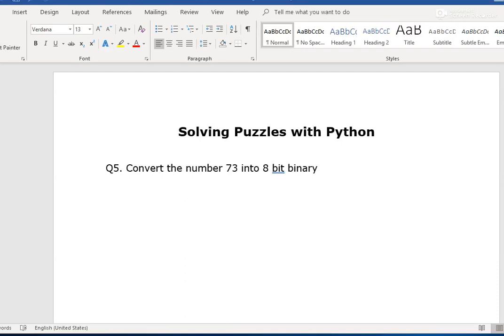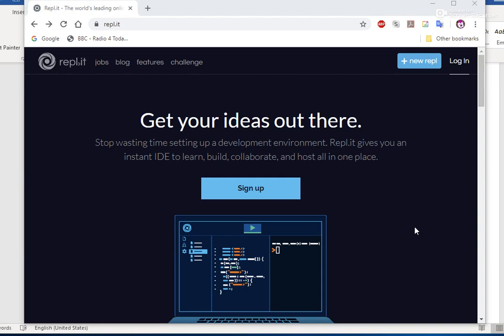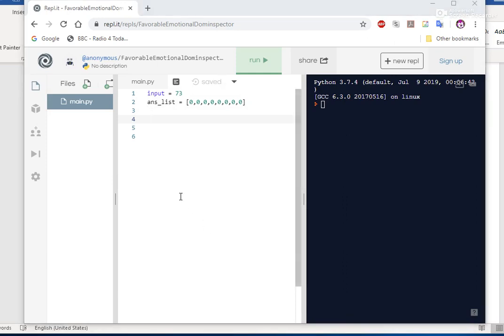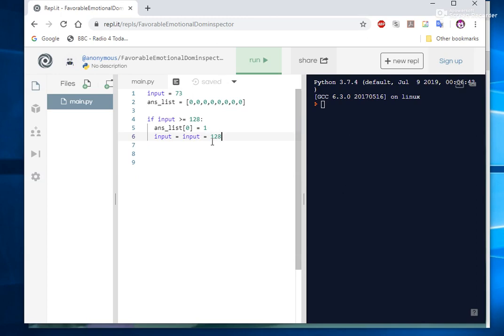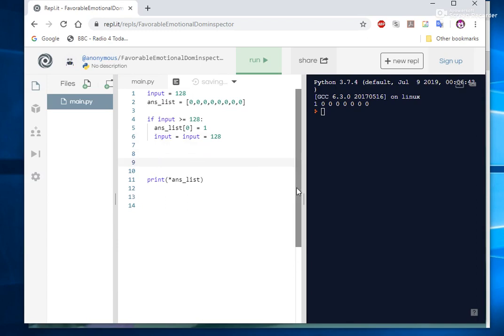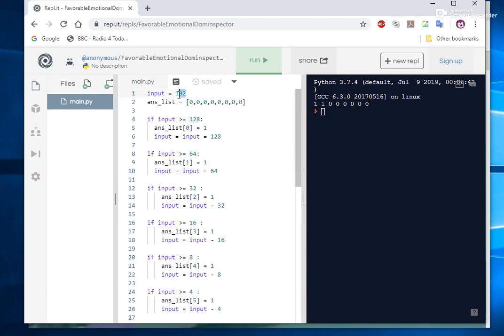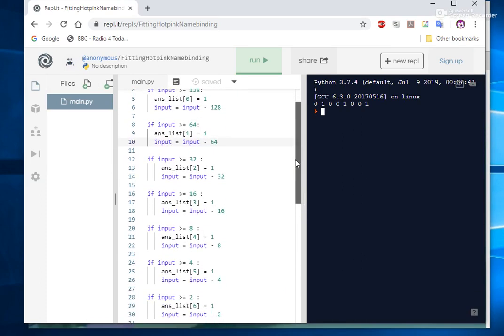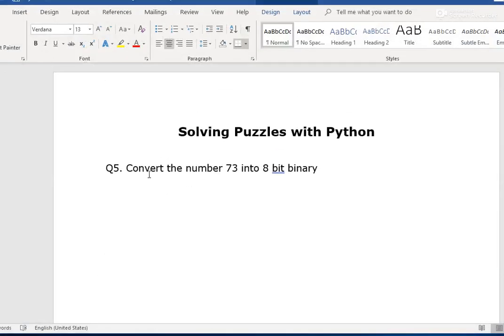Solving Puzzles with Python - Binary Conversion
How to convert denary to binary using python